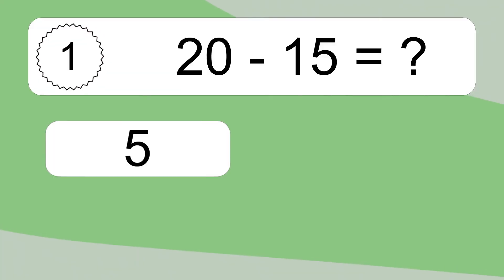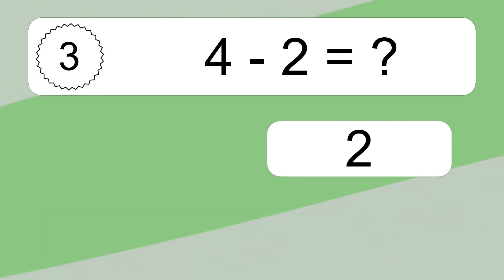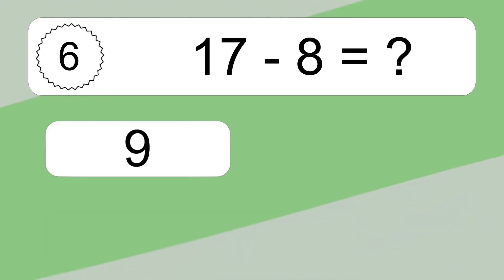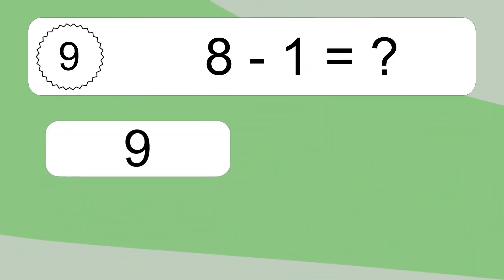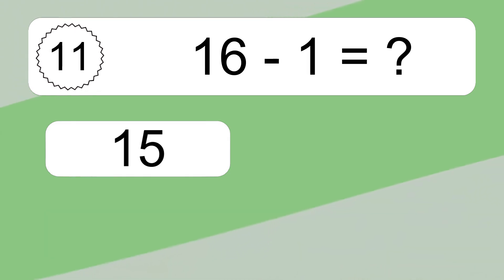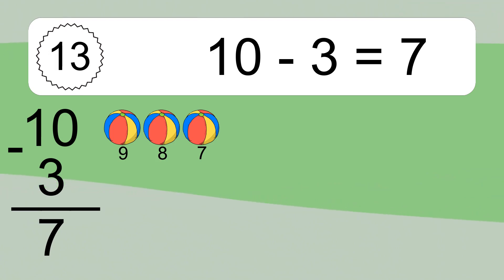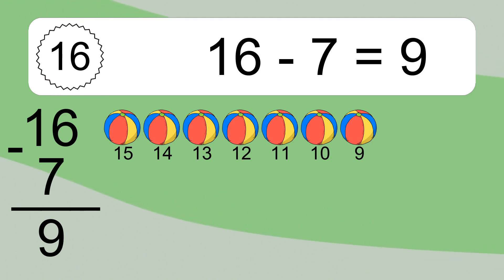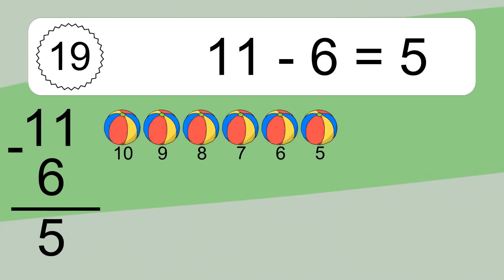20 Subtraction Quiz Exercises for Kids: Numbers Up to 20